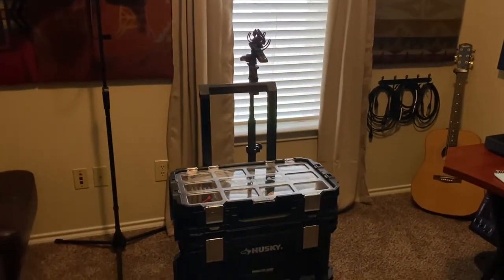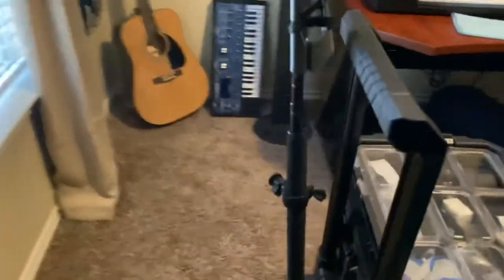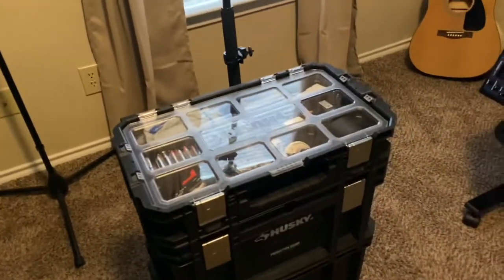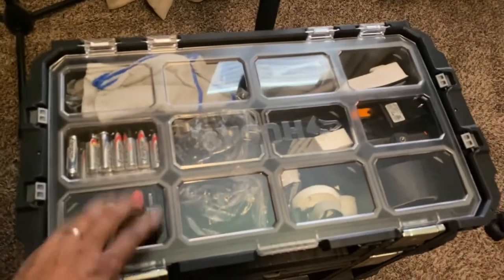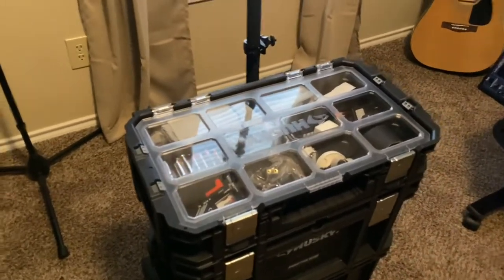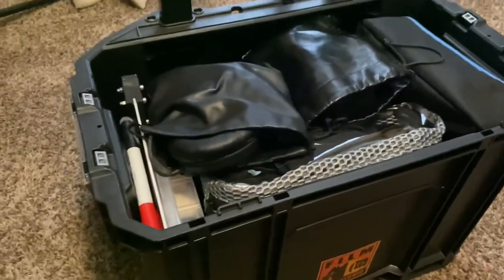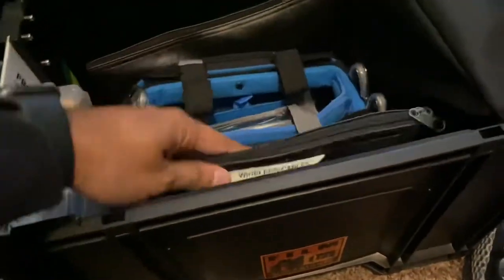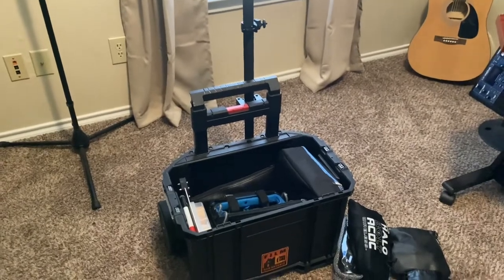Location Sound Cart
I found a cheap solution without lugging around pelican cases or spending thousands of dollars on a utility Sound cart.

Husky Connect Rolling Tool Box

Home Depot